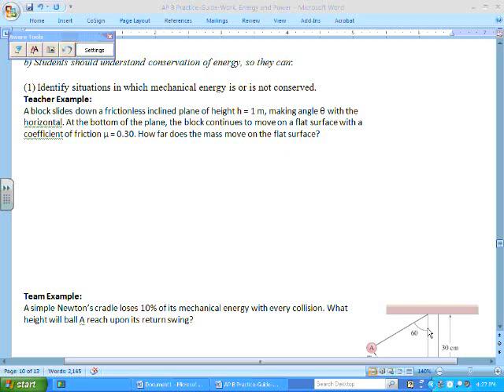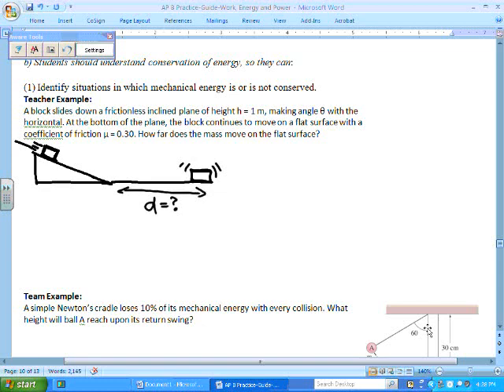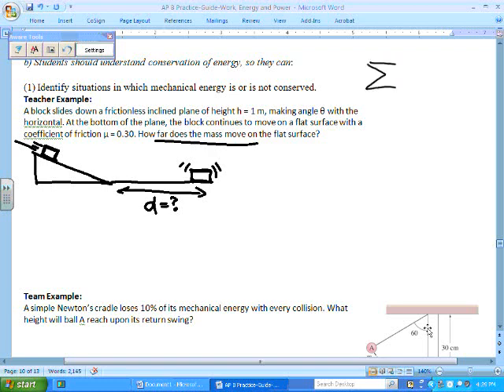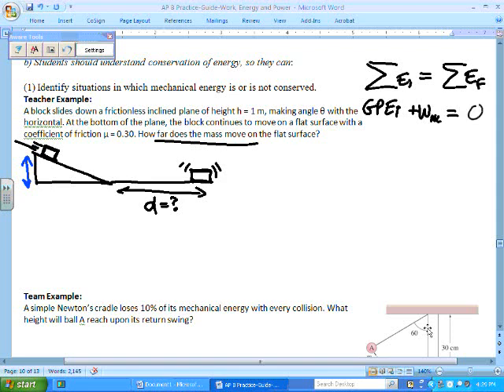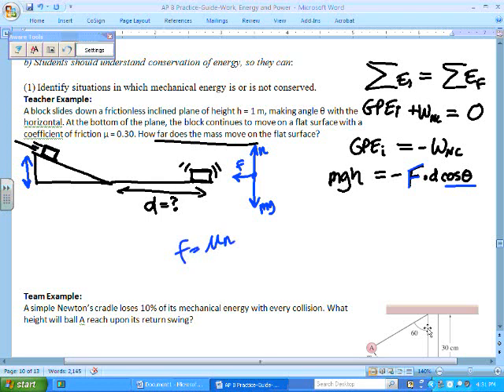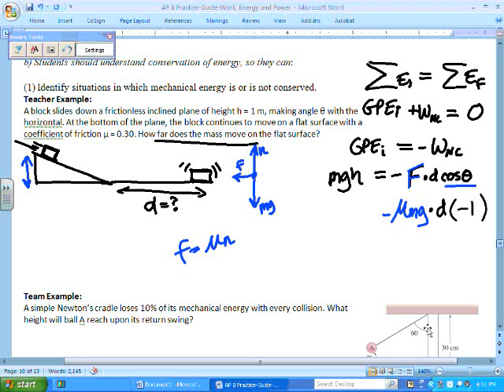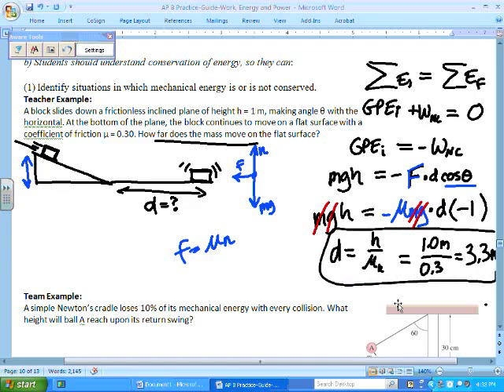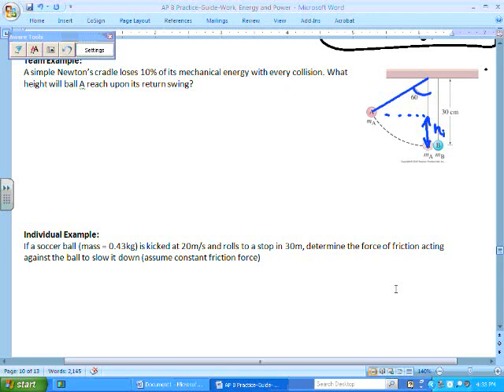Non Conservative Examples Page 10 of practice guide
mrhphysics lesson non-conservative work examples page 10 of practice guide